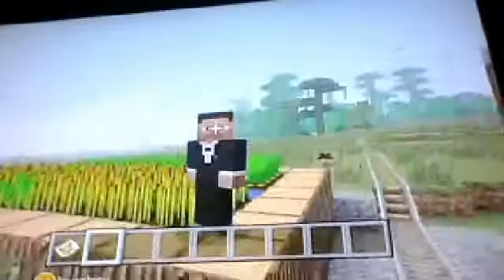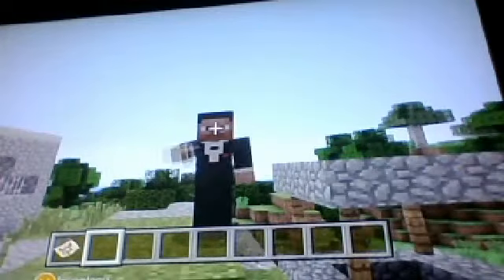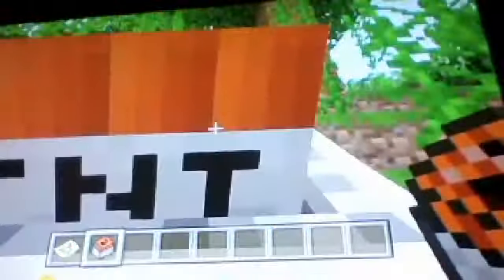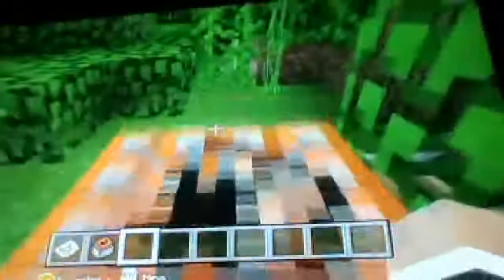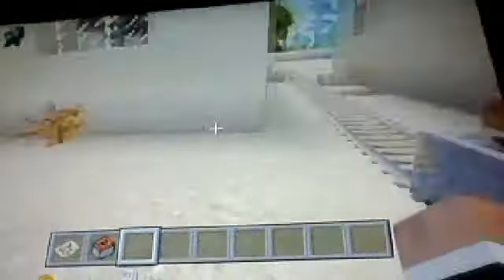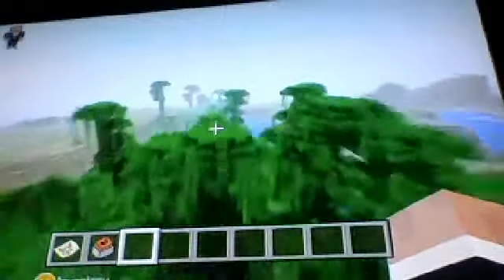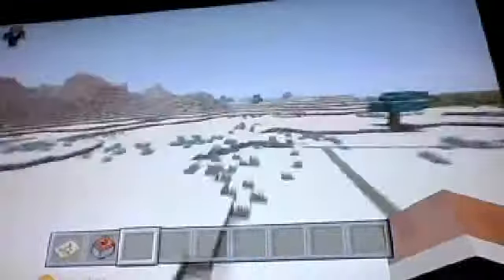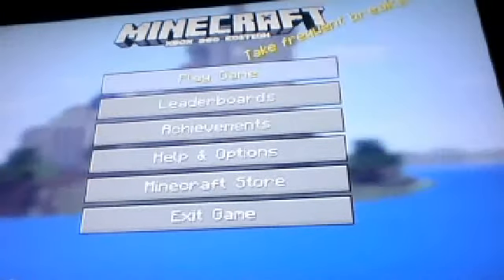how to play minecraft payload (attacking team)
have a swell day!